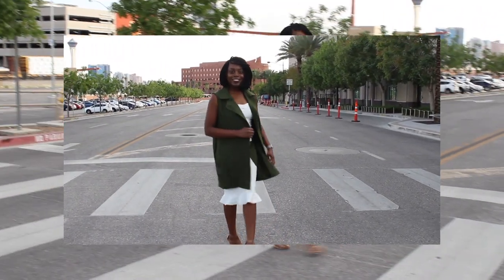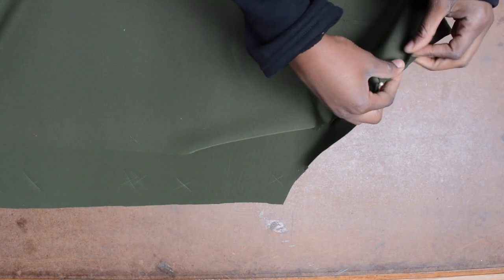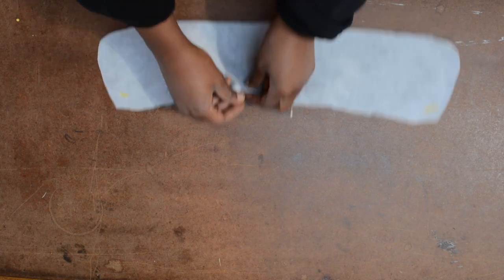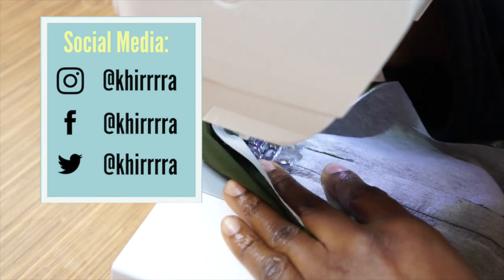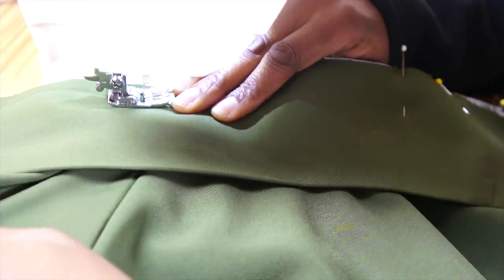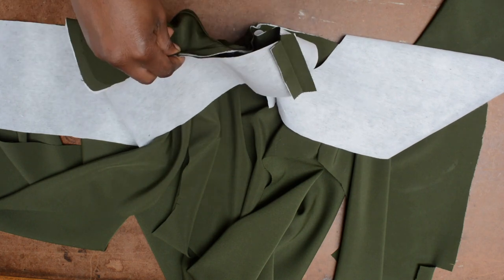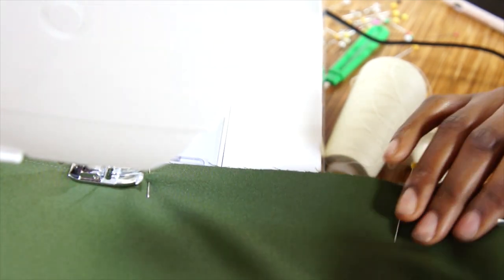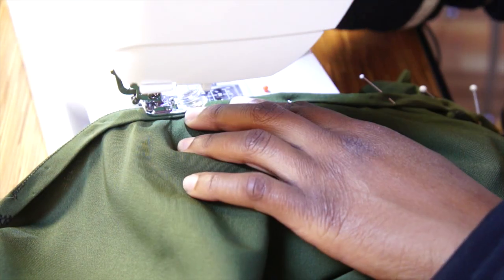HOW TO MAKE A TRENCH COAT | EASY TO SEW - SIMPLICITY 8554 | Khira Momodu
Happy Sunday, Sewists! Enjoy the SEWALONG. :D

Simplicity 8554

- About Khira Momodu -
Hi! My name is Khira Momodu, a young adult DIYer, and I live in San Francisco. New videos on my channel every week! I upload pattern haul, sewing tutorials, how-to / behind the seams. Find out more here.

Welcome to Khira Momodu's Channel!

Frequently Asked Questions:
Age? 23
Sewing Machine? Husqvarna Opal 670
Do you take orders? No